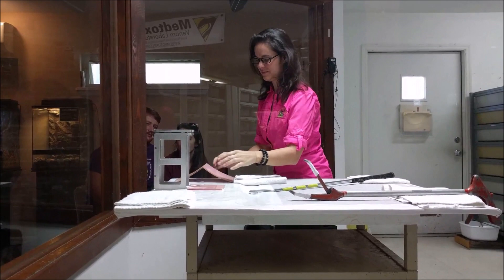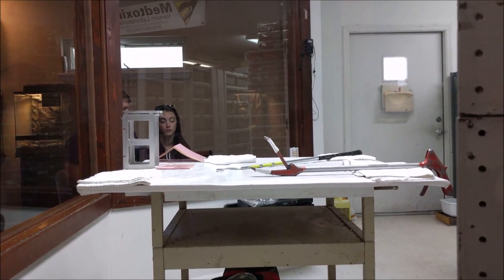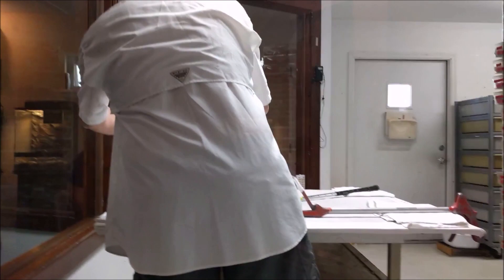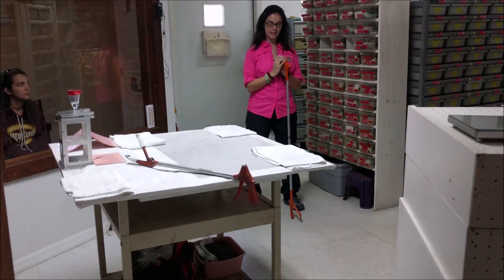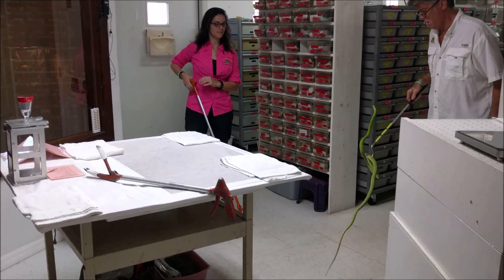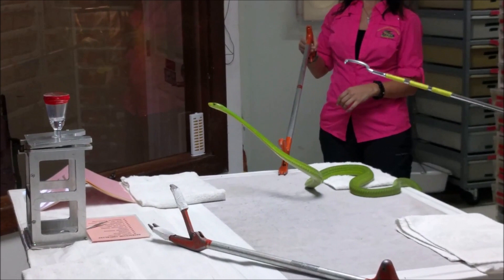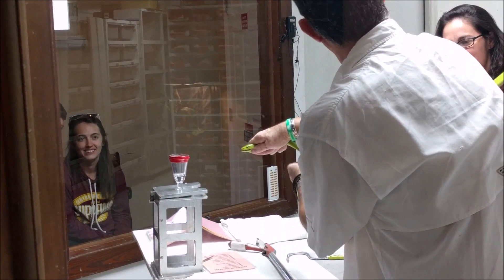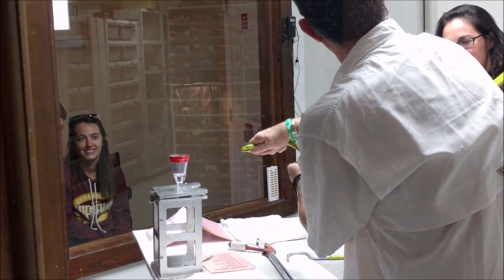Green Mamba Venom Extraction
Green Mamba Venom Extraction at the Reptile Discovery Center